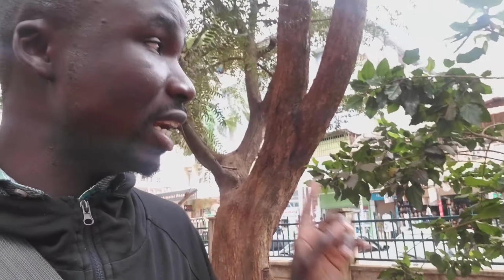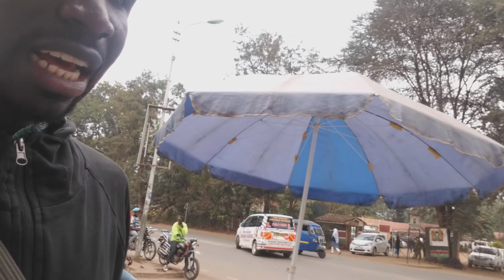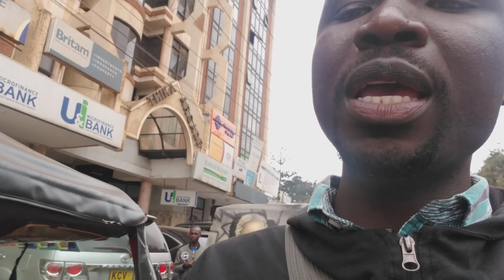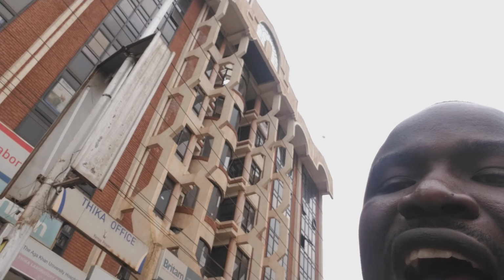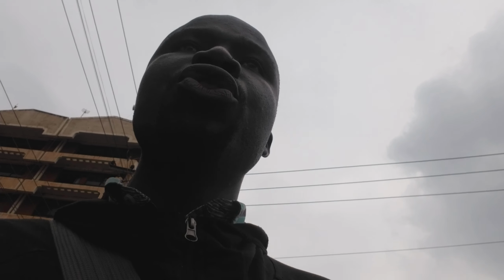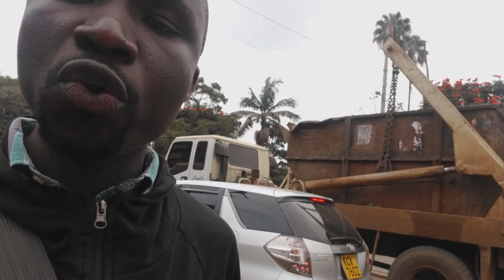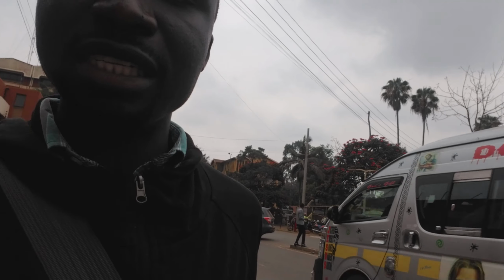Thika Town History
Thika town tour part 1 History of Thika Town
Major towns in Kenya